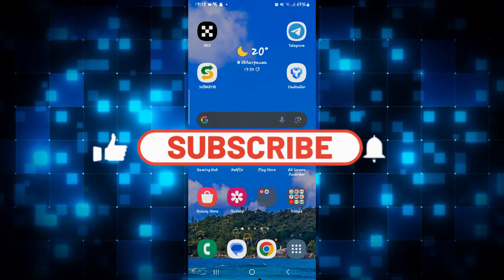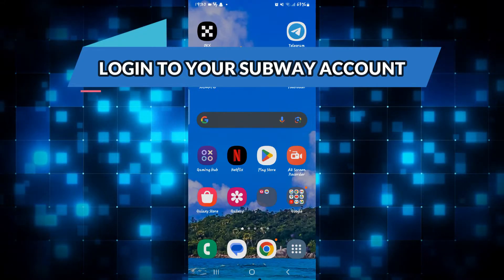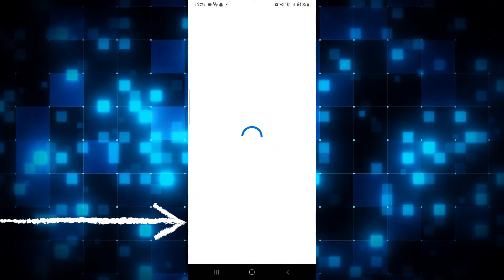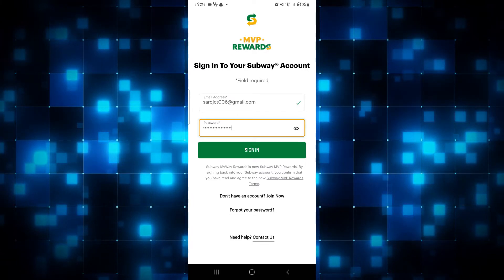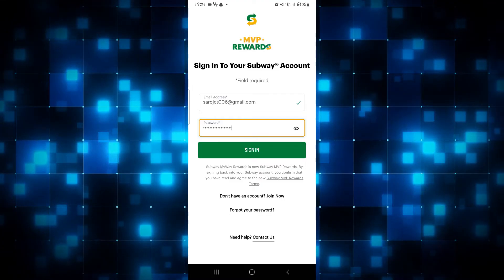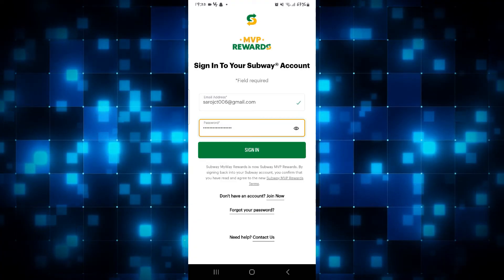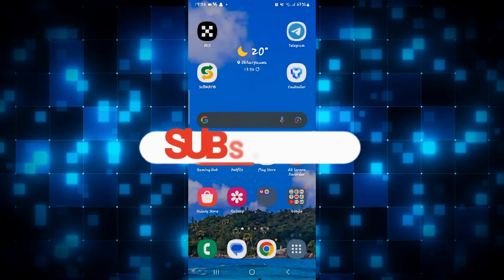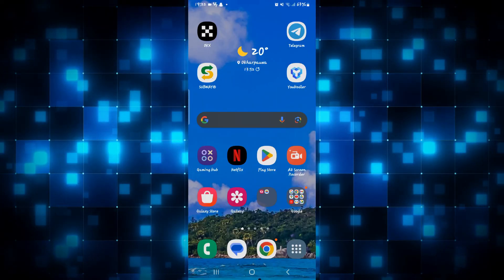How to Login to Your Subway Account 2023? Subway Account Sign In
Unlock a world of tasty delights by learning how to effortlessly log in to your Subway Food account. Our step-by-step tutorial ensures a hassle-free login experience, providing you with quick access to your favorite subs and exclusive deals. Watch now and dive into the flavor-filled world of Subway!